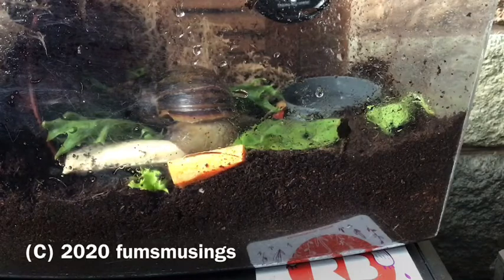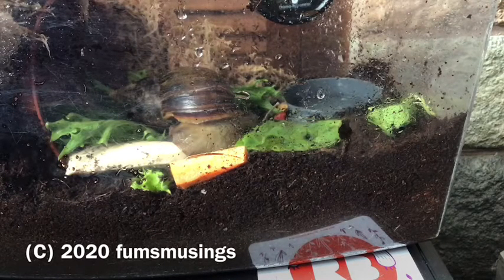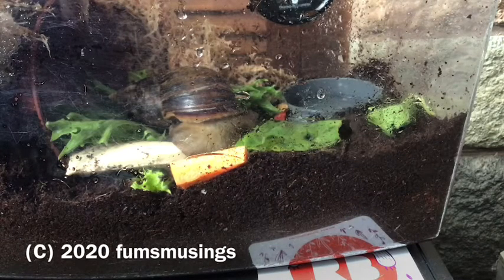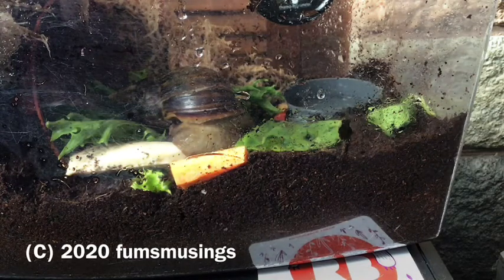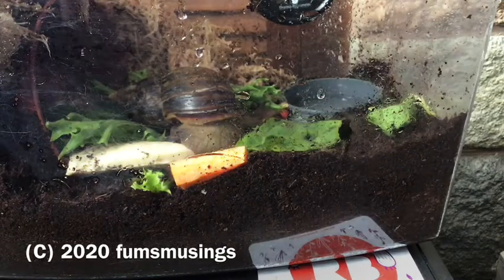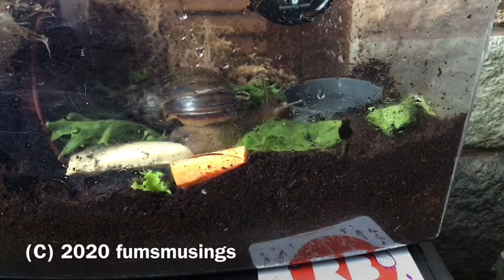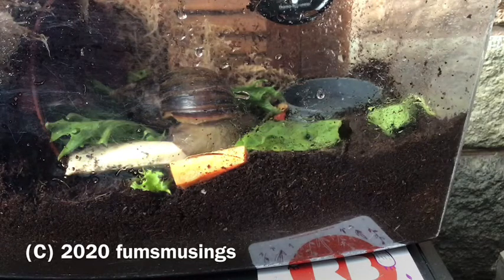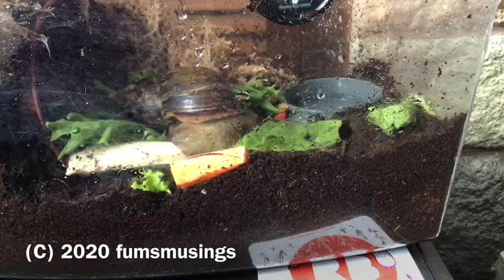African landsnails - Feeding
A video all about what Giant African land snails need for a healthy balanced diet and foods to avoid.

Avoid
Bread,pasta,garlic,onion,citrus fruit,bacon,avocado . There are a few more but these are the ones mentioned in the video.

Remember
Diet consists mostly of veggies and leafy greens, they need cuttle fish for calcium,fruit once a week,protein once a week and shallow water dish (for dechlorinated water).

For more information look at multiple sources both off and online.

Happy snail keeping!